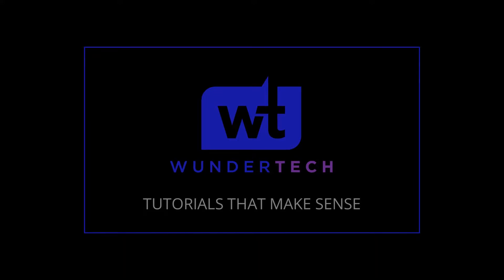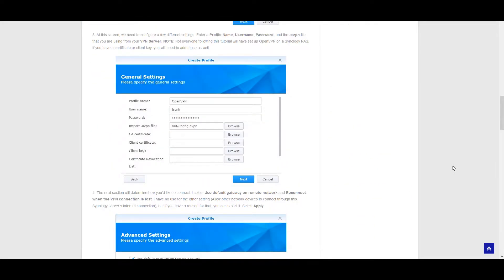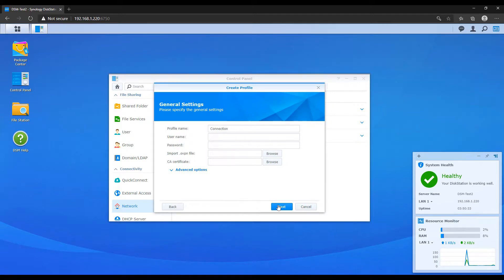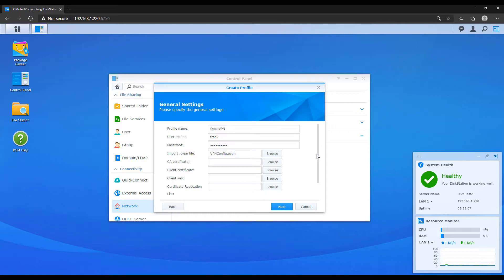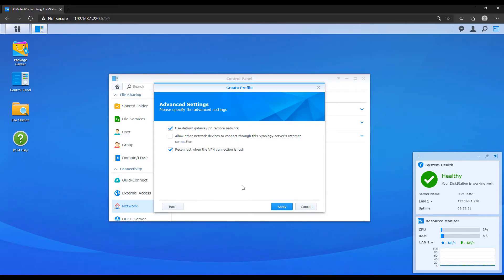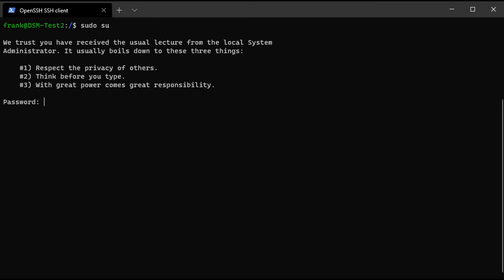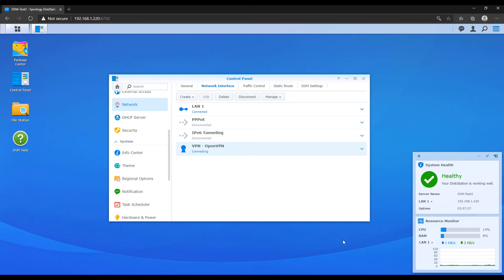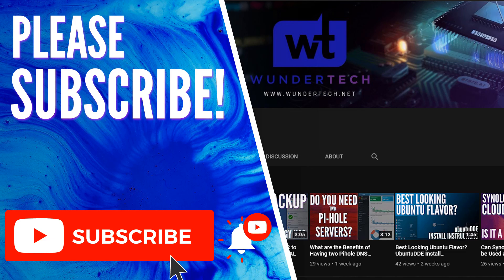Connect Two Synology NAS Devices Using OpenVPN!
Learn how to create an OpenVPN network interface on a Synology NAS! Full setup instructions that guide you through the whole process! While we do our best to provide accurate, useful information, we make no guarantee that our viewers will achieve the same level of success. WunderTech does not assume liability nor responsibility to any person or entity with respect to damage caused directly or indirectly from its content or associated media. Use at your own risk.